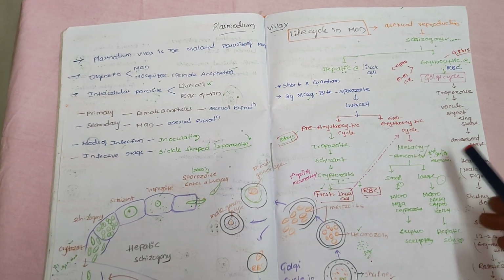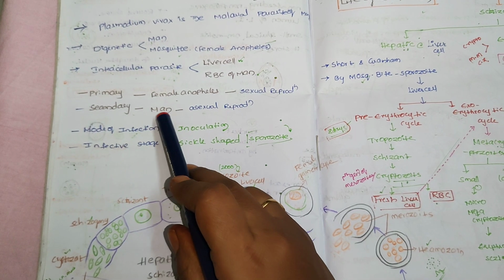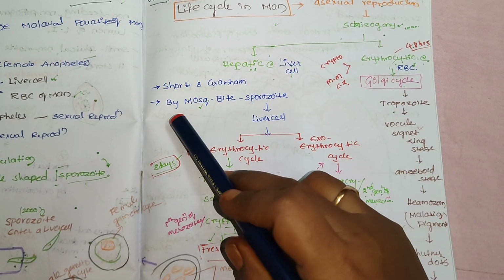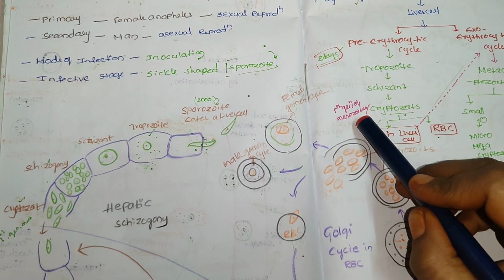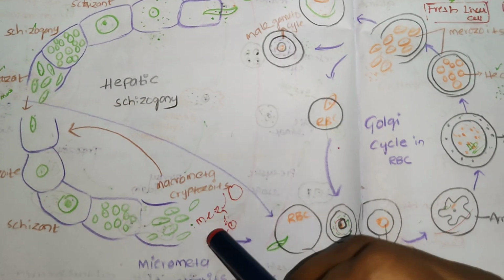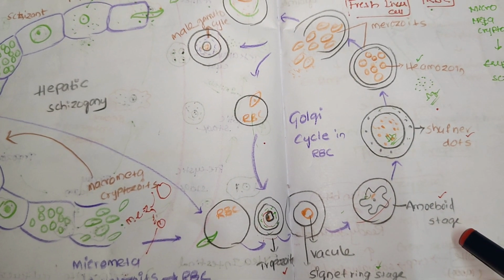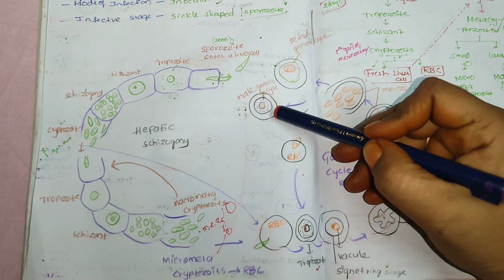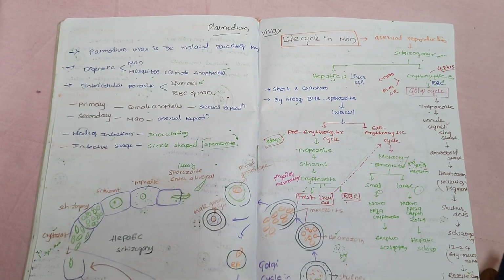Plasmodium life cycle in Man.Detailed explanation #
Plasmodium life cycle in Man.Detailed explanation pre erythrocytic,exo erythrocytic, erythrocytic cycle#